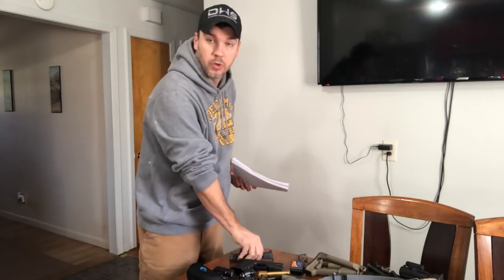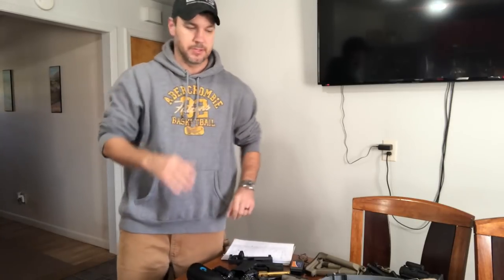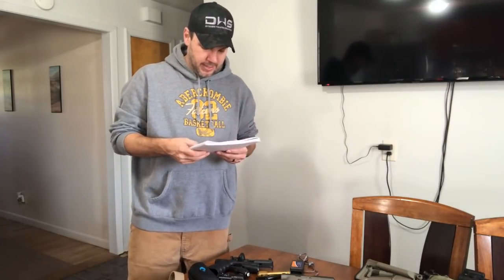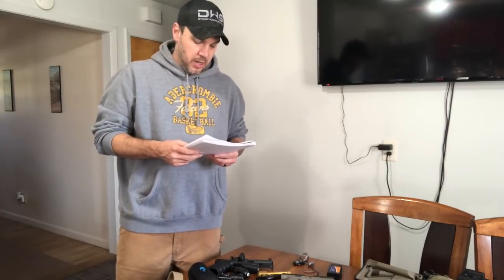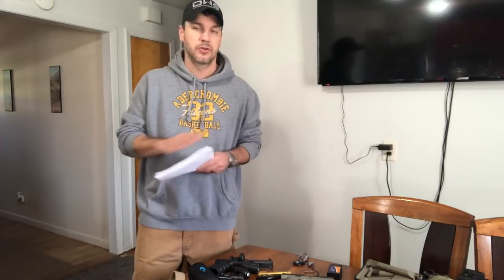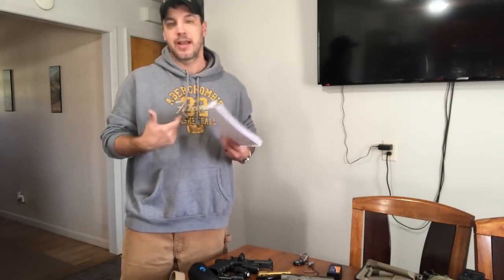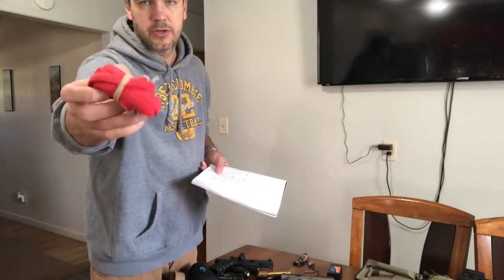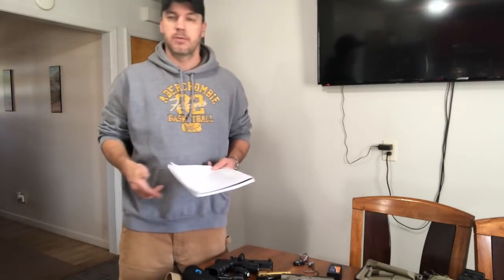Christmas Gift Ideas For Tactical and Truck Minded People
Having a problem trying to figure out what to get that certain someone in your life that likes tactical gear or truck accessories? Well fret no more, here are some ideas and Black Friday deals for you.

Malkoff Devices, for those lights I spoke about in the video: Black Friday sale starts Friday at 6PM- Midnight Central time.

Tuxton Tactical for those great kydex holster you seen in the video

Electronic ear pro